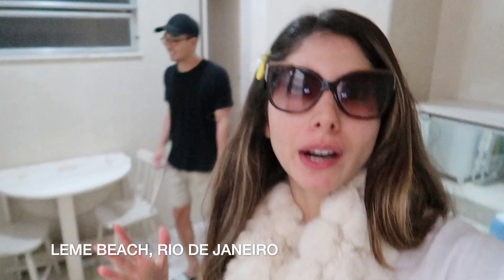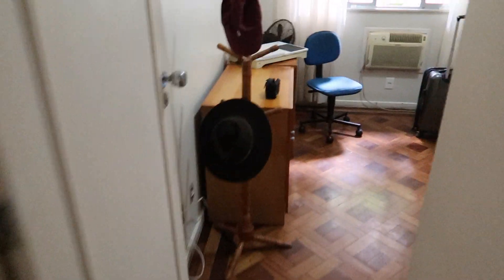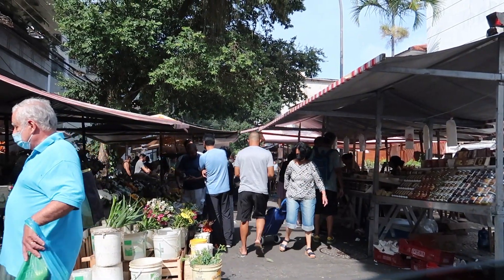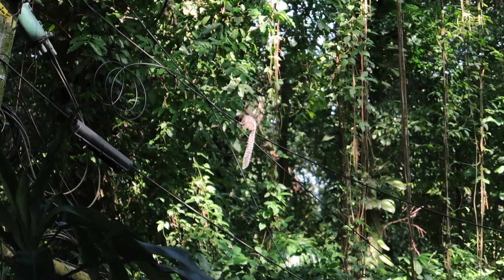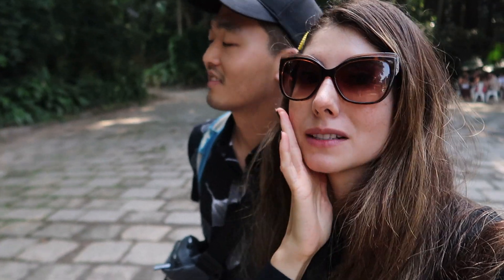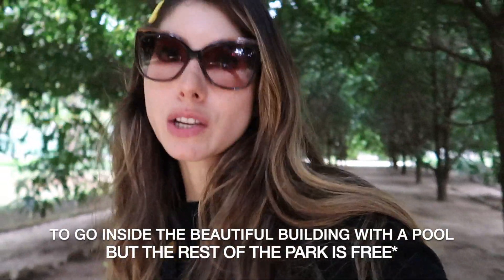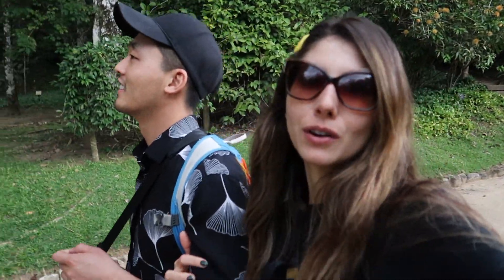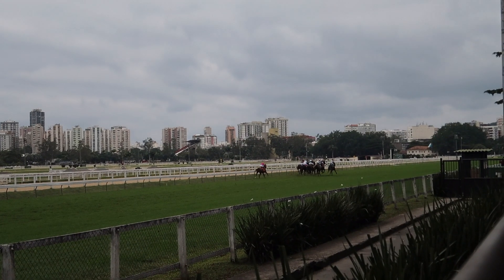Vlog 38 - Made a Music Video at Parque Lage?!, Botanical Garden in Rio, Dinner at the Racetrack 🇧🇷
Hi Everyone,

Thank you so so so much for tuning in on this Friday :) I hope that wherever you are in the world, you are well.

In today's video you will get a tour of our new airbnb on Leme Beach in Rio de Janeiro. You will also come along with us to see the beautiful Parque Lage (which is where Snoop Dogg & Pharrell made the infamous 'Beautiful' music video) and where *Sam and I may or may not make one of our own. , you will also come along with us to visit the spectacular Botanical Garden of Rio (Jardim Botânico do Rio de Janeiro) where you will see magnificent nature and much more. Lastly, you will join us for a spur of the moment fancy dinner at the beautiful restaurant Rubaiyat Rio where we end the night with the most spectacular view of Christ the Redeemer and Horses!!

I really hope you enjoy today's video :) If you do, please do not forget to hit the like button and subscribe to my channel since it helps me make more videos for you all. Also, do not forget to leave me a comment letting me know what your favorite part of this video was or even just say 'Hello' I would love to get to know you all more :)

Sending love,

xoxo

Karina :)